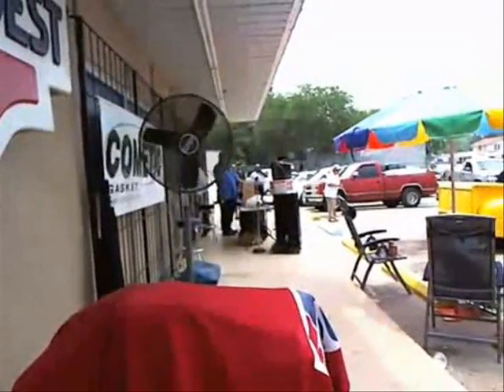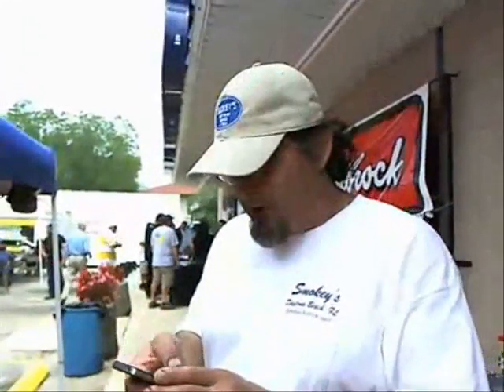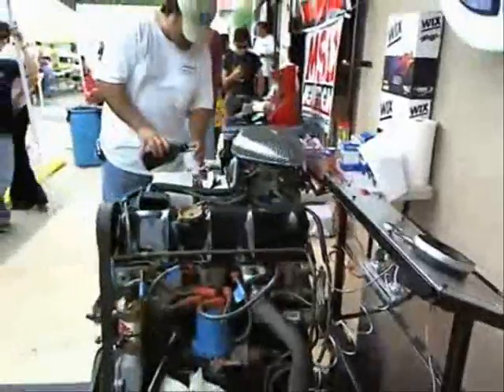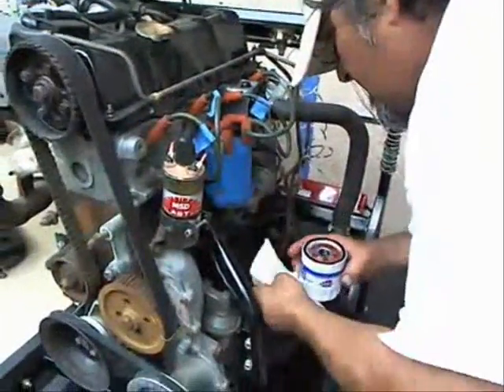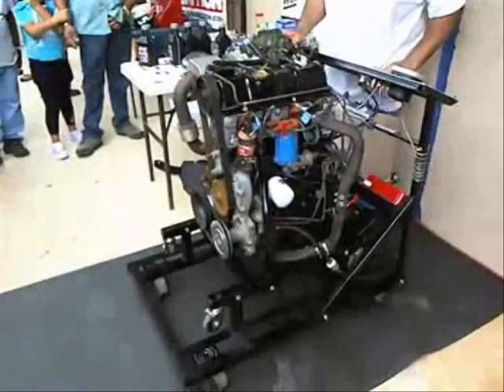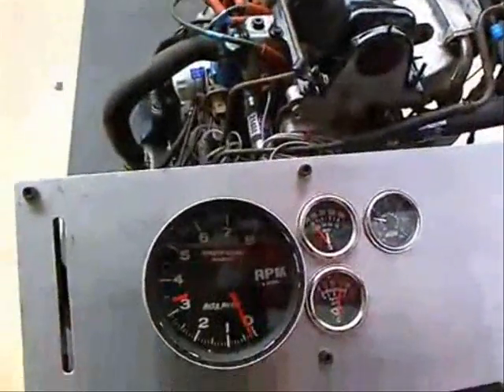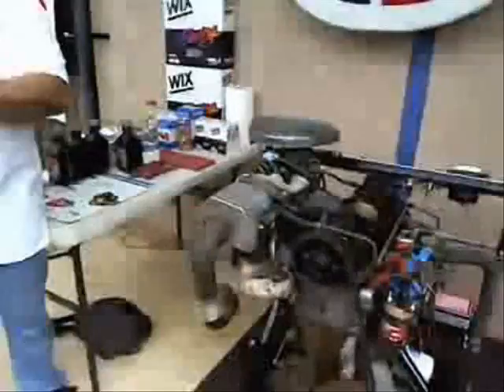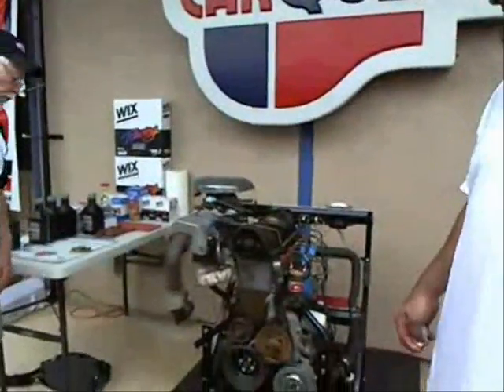Danny Soliz running Smokey Yunick’s Hot Vapor Engine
Smokey Built It and I Ran It! This was my first time firing up Smokey Yunick’s hot vapor engine in public. The last time it ran was over 10 years before that! it’s now back it the original Plymouth Horizon. HotVaporEngine gas mpg Hot vapor
Hot vapor cycle Missionautoparts Carquest Filters 100mpg hill country performance